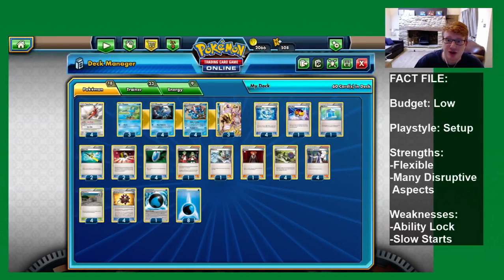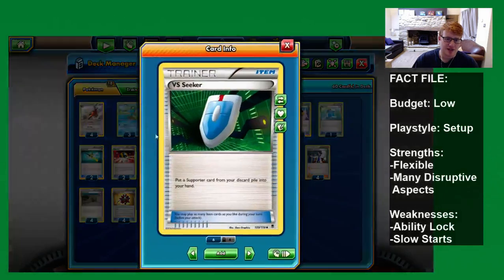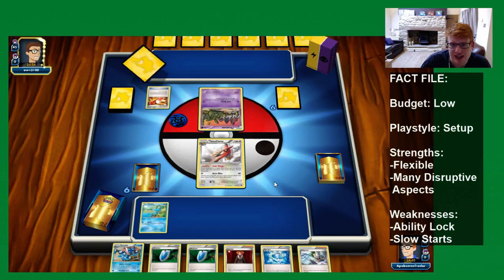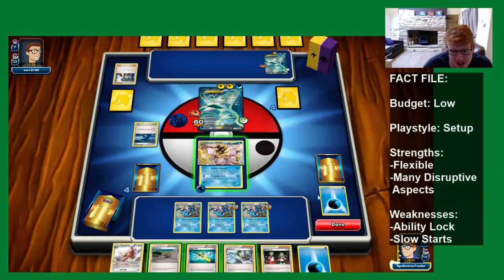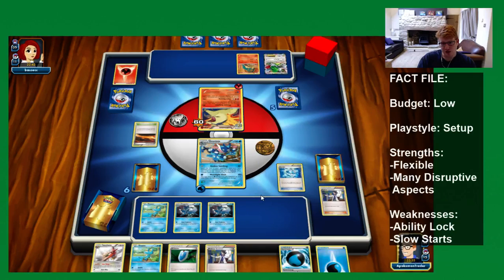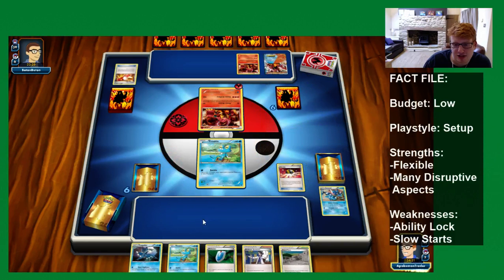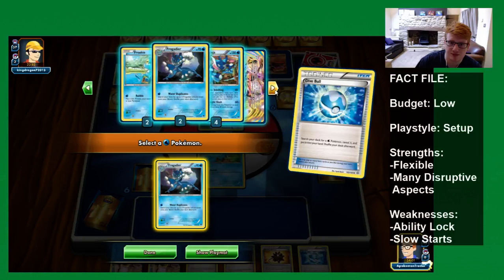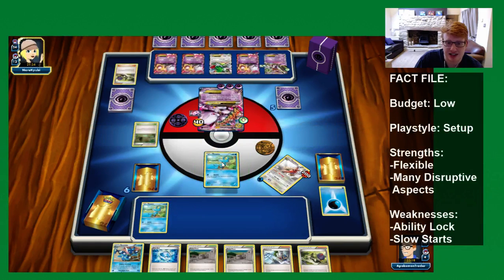Greninja Talonflame Deck Analysis and Battles (PRC-On)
Hello everybody and welcome to Omnipoke, the channel that brings you guys everything Pokemon!

Today we take a look at Greninja/Talonflame, a deck which came 2nd at the world championships and has also proven itself worthy in the expanded format also. Here we see if greninja can survive in a Garbodor heavy format or not, enjoy!

Pokemon: 18
4 Talonflame
3 Froakie
4 Frogadier
4 Greninja
3 Greninja BREAK

T/T/S/S: 33
1 Max Potion
1 Level Ball
2 Ultra Ball
2 Super Rod
4 Dive Ball
4 VS Seeker
1 Ace Trainer
1 Fisherman
1 Lysandre
4 N
4 Professor Sycamore
4 Bursting Balloon
4 Faded Town

Energy: 9
1 Splash Energy
8 Water